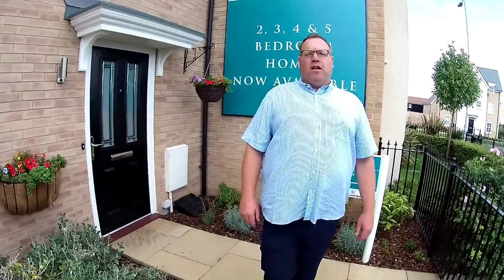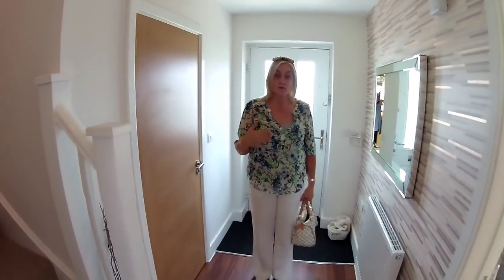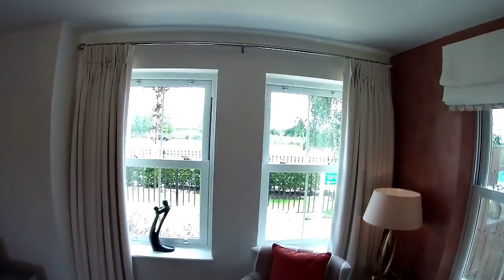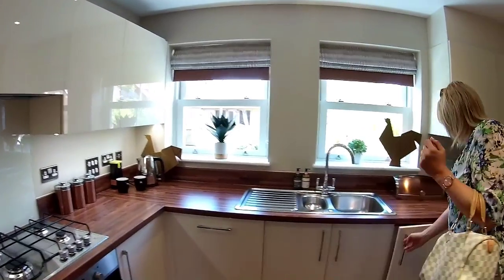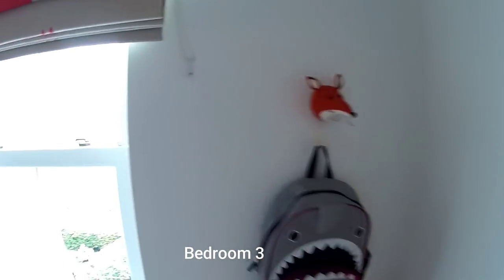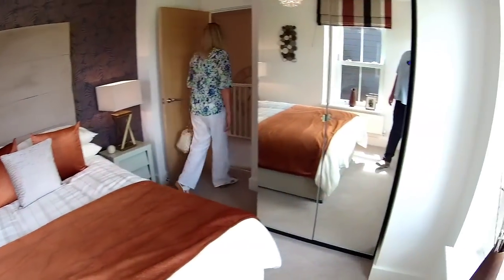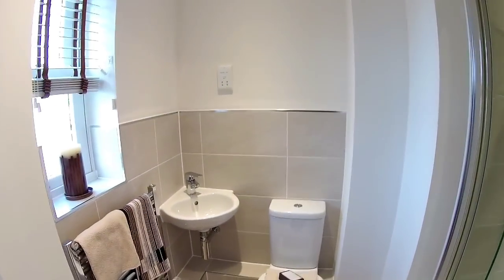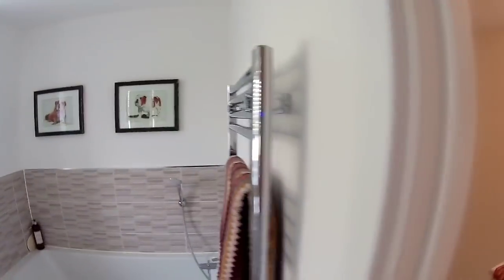Martin Grant Homes - The Ellen @ Penrose Park, Biggleswade, by Showhomesonline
DEVELOPER:   Martin Grant Homes
HOUSE TYPE: The Ellen
BEDROOMS: 3
ELEVATION:   Brick
DATE VISITED:    6/8/17
CURRENT PRICE :   Unavailable
LOCATION: Penrose Park Biggleswade, SG18 8FD

CONTACT SALES TEAM:
TELEPHONE: PENROSE PARK  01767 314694

Penrose Park is a collection of superb 2, 3, 4 and 5 bedroom homes on the leafy outskirts of Biggleswade, deep in the heart of picturesque Bedfordshire.

Only an hour away from central London, this new phase offers brand new homes with a contemporary, high specification.

Perfectly planned kitchens are complemented with stylish integrated stainless steel appliances, while the bathrooms and en-suites are carefully designed and finished to give a chic and sophisticated feel.

Why Penrose Park?

Contemporary high specification homes
Integrated appliances
Commutable to London in 1 hour
Superb schooling nearby
Heart of the new Kings Reach community
Vast open green spaces to explore
It’s a great time to buy! (Low interest rates and fixed mortgages available)
Government Help to Buy Scheme is available

Strong transport links to and from London and nearby Cambridge (only 40 miles north of central London and 20 miles south-west of Cambridge).

The area is well served by the A1 between London and the North
The railway station on the East Coast Main Line provides services from Biggleswade into Kings Cross station in as little as 35 minutes.

Regular bus services connect Hitchin, Sandy and Bedford, whilst Cambridge can be reached in approximately 35 minutes by car.
Biggleswade has an interesting history and during the 18th Century was an important coaching centre, courtesy of the nearby Great North Road along which stood many inns, some of which still remain today.

The town plays host to a mix of independent and chain stores with out-of-town superstores and a retail park. The Saxon Pool and Leisure Centre is close by, while additional sporting amenities include rugby and football clubs. Golfing enthusiasts will appreciate the John O'Gaunt Golf Club situated between the town and nearby Sandy; recently voted one of the top 100 golf clubs in the country.

The countryside surrounding the town is considered some of the prettiest in the UK, with winding country roads leading to quaint villages, traditional pubs and farm shops. Nearby Old Warden boasts some of the most picturesque scenery, with its traditionally thatched cottages remaining. Home to the quintessentially British 'cream tea' after Anna Maria Russell, the 7th Duchess of Bedford popularised the custom in the mid 1700's, the area has become famous for its enormous range of tea shops, golf clubs and stately homes in which to indulge the most traditional of pastimes.

Unfortunately  there is no Ellen show home specification available because the house type has been discontinued and not being built again. This video is a representation of the standard that Martin Grant Homes deliver.